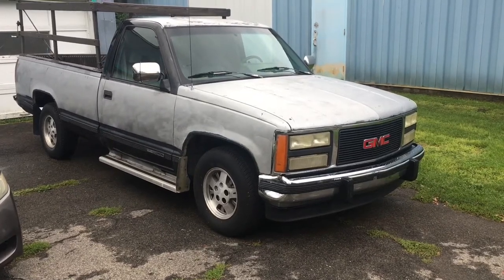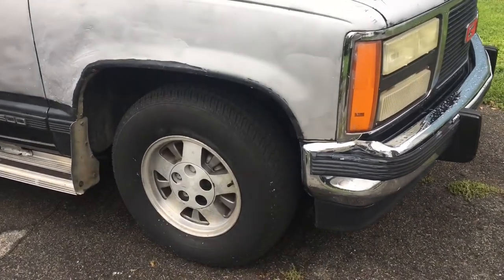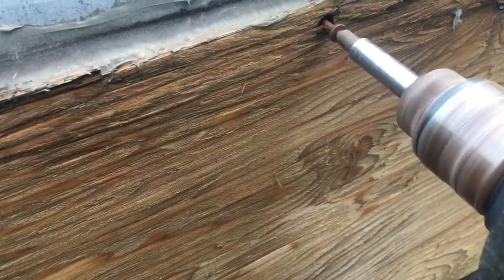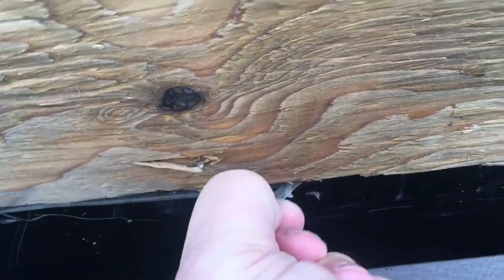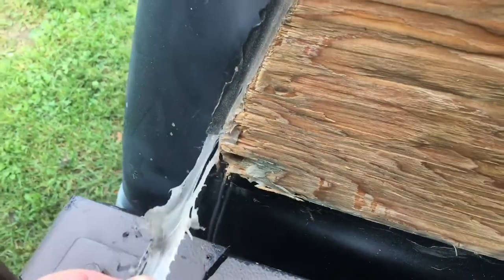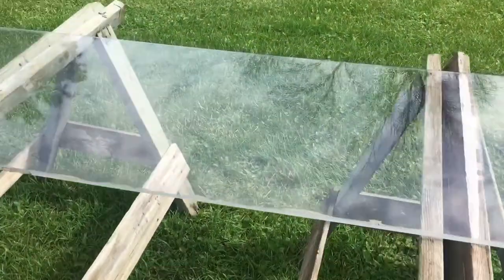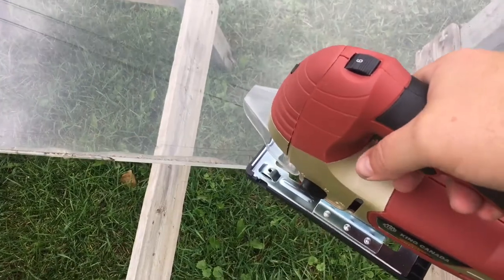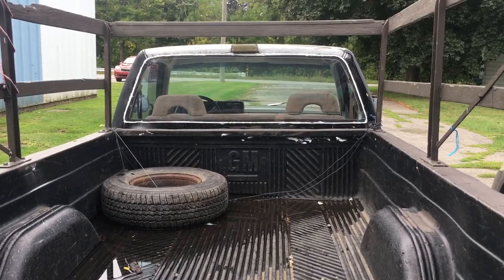Painting my truck with a roller part 1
I’m starting a new series. This truck runs great! It just needs a lot of work in the looks department.